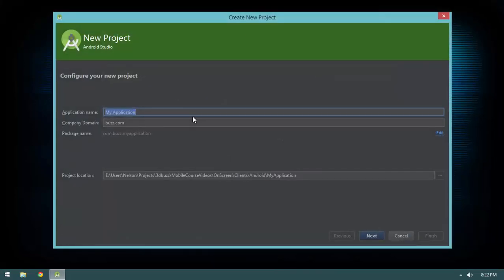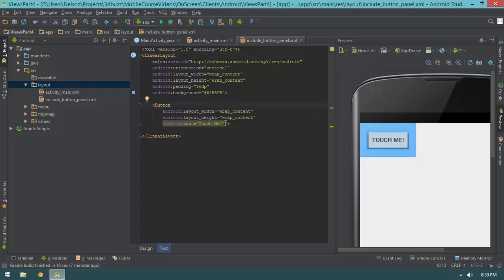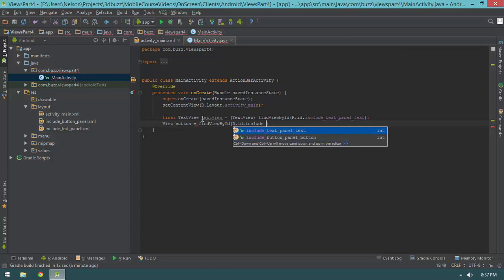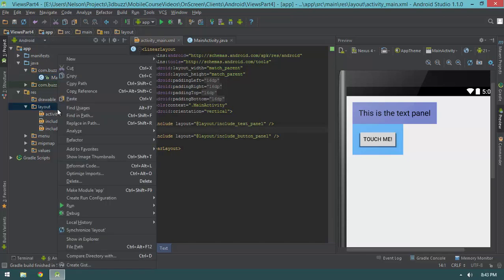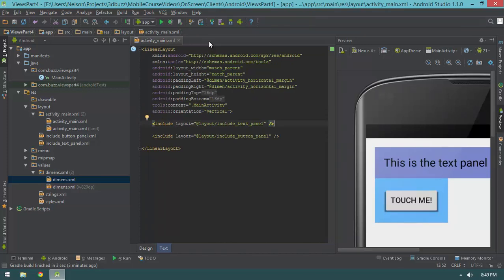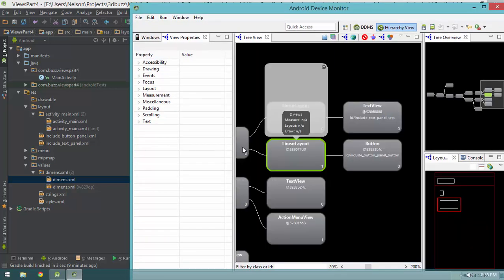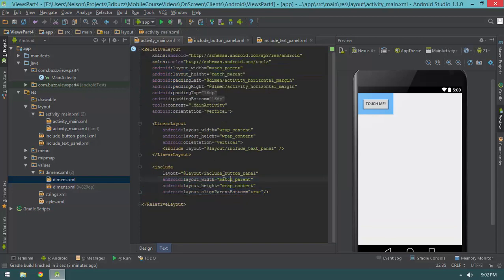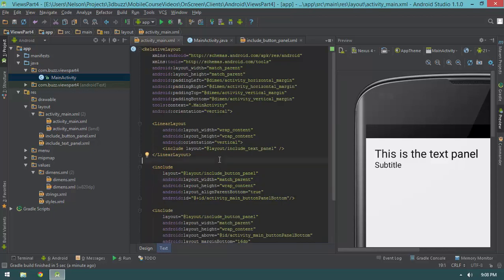🔴 Layout Includes • Intro to Android Development • Mobile App Development w/ Android • (Pt. 11)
The first section (videos 1-14) will go over the fundamental concepts required to work with building any Android application.

Video no. 11 continues the discussion about views, and talks about how to include layouts in one another.